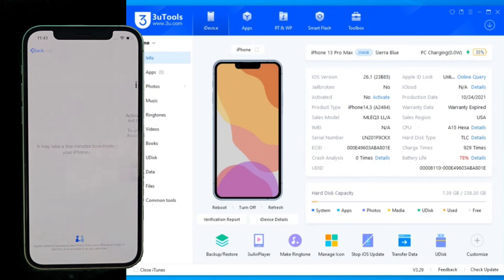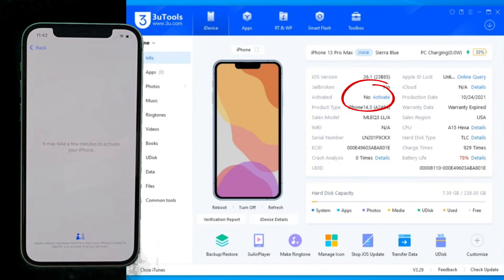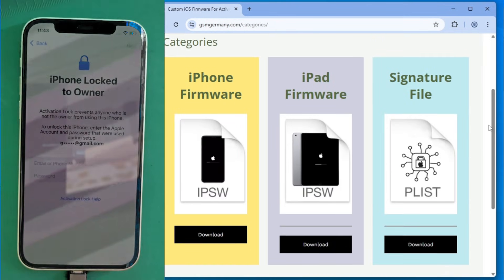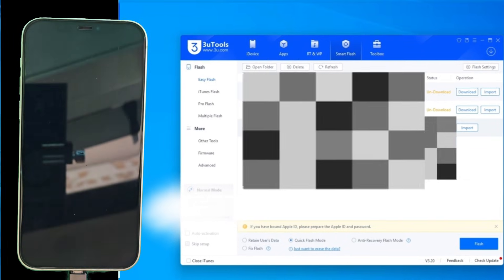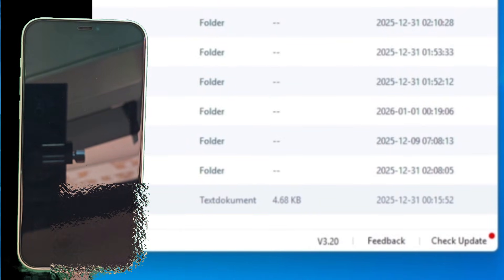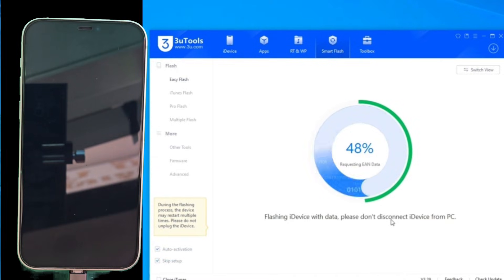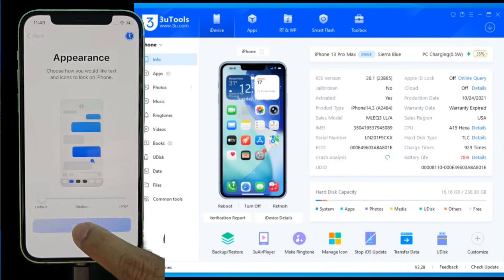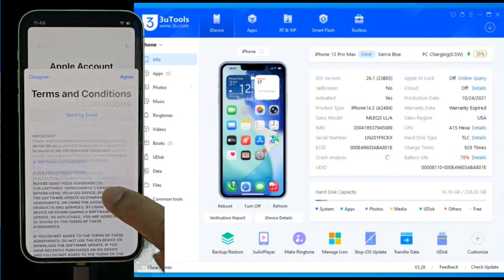iCloud Bypass 2026: How to Unlock Apple ID on iOS 26.2+ (iPhone 11-17) SIGNAL ON